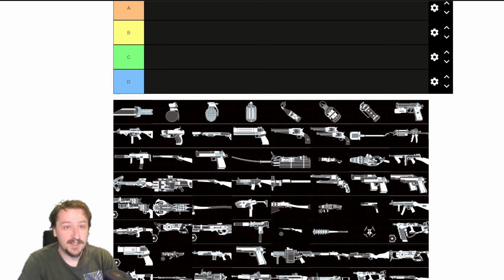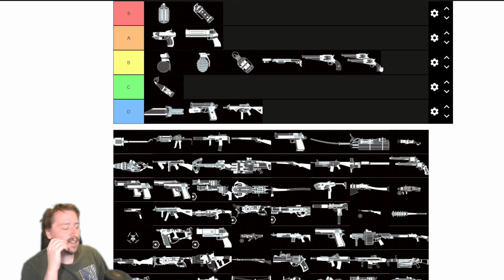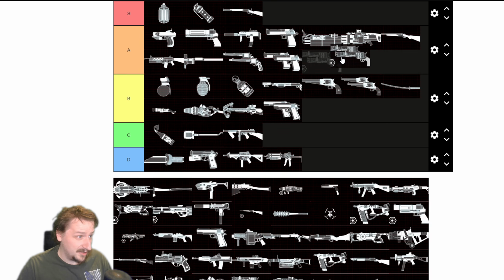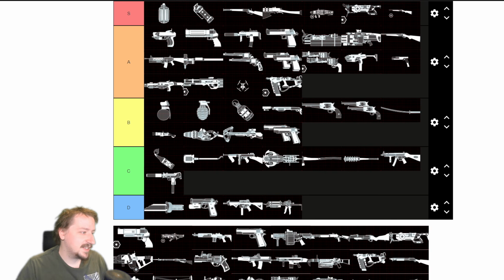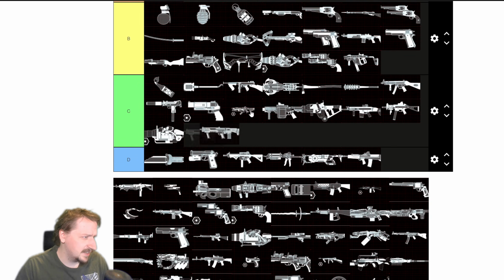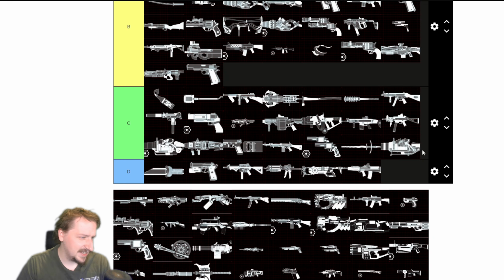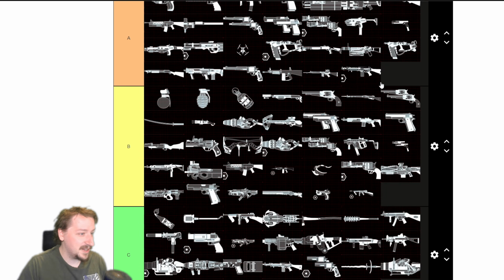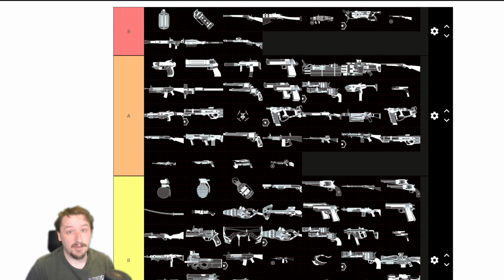Killing Floor 2 | Survivalist Weapons Tier List (New HRG Locust)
In this video we are going to be going over all of the weapons in the game and ranking them because this time we are talking about the Survivalist today.  The class that can use everything in the game!